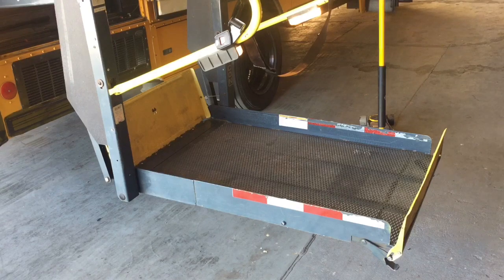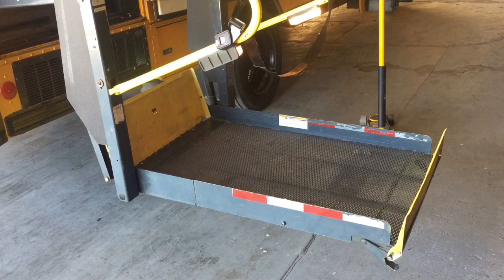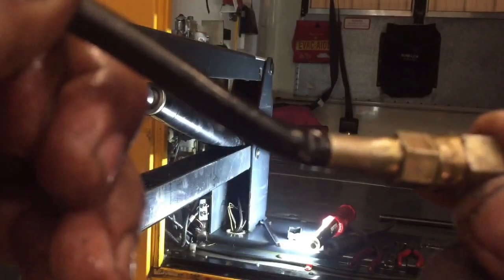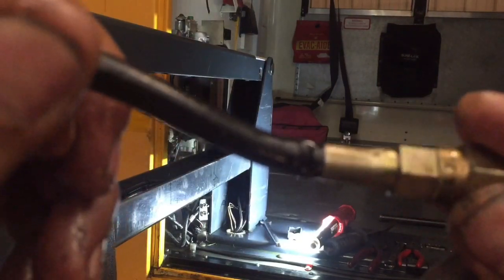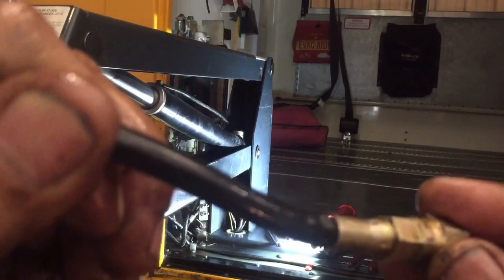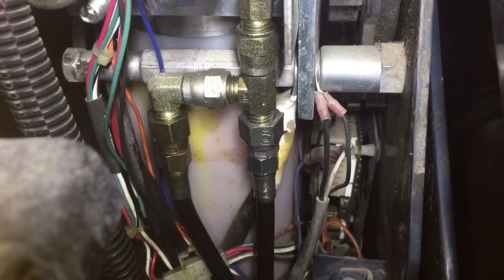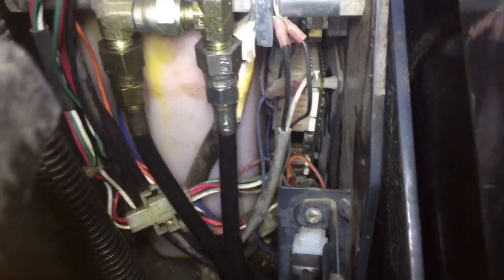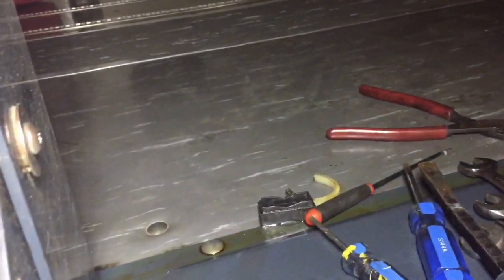Repairing a RICON wheel chair lift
Replacing a busted cylinder pressure hose